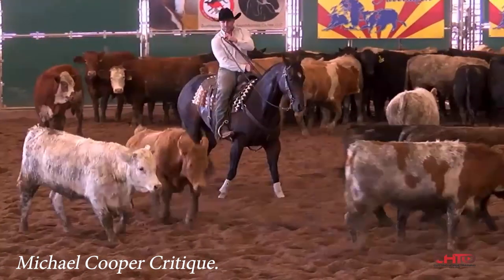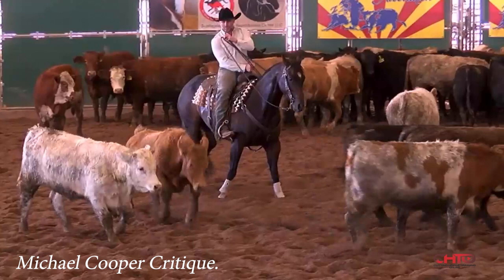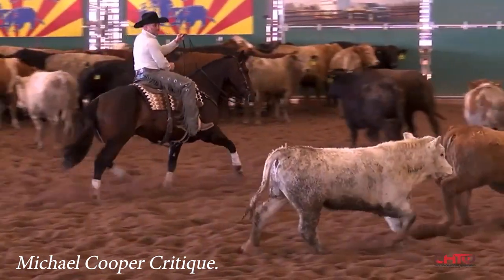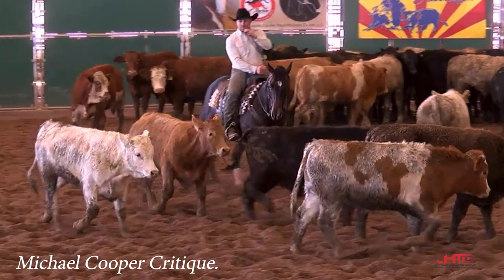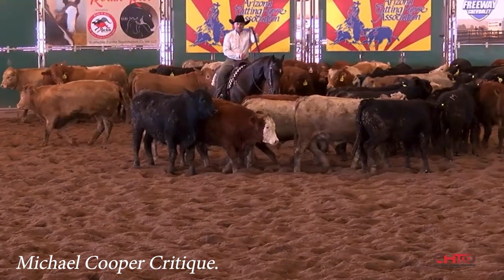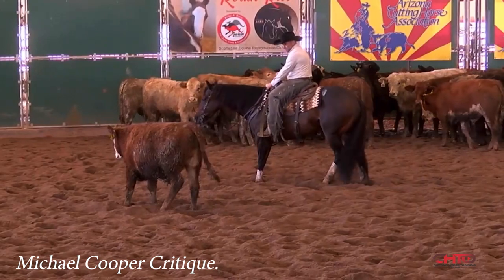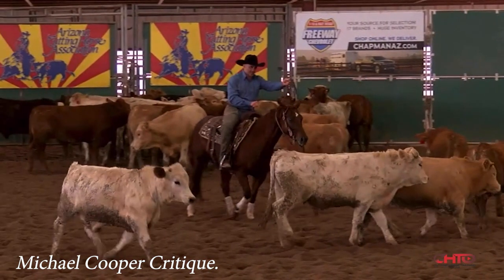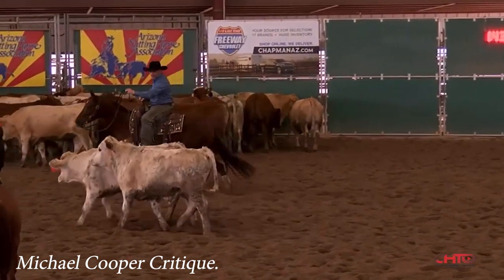How To Make Betters Cuts On Your Cutting Horse.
Professional athlete's improve by having a coach critique their video's and that's what Michael Cooper does here. He analyses three runs focusing on:
*How to balance you horse better so you don't have to move your hand so much making cuts.
*How to pop a cow out of the herd without it taking you to the wall on your cuts.
*The three parts of the cow that you have to be aware of about knowing how to drive the cow.
*How to make it easier on your turn back help so they can help you score higher.
*Why cutting cattle on the inside of the flow can make it difficult.
*Where to point your thumb when making cut.
*Exercise's you can do on a using horse to help your cuts.
*Why turning your toes out, helps the horse.